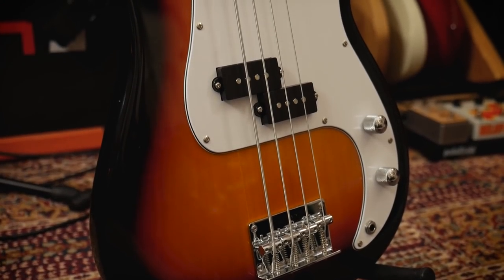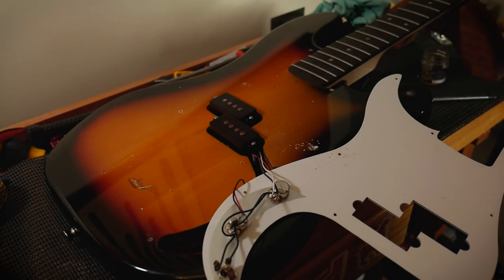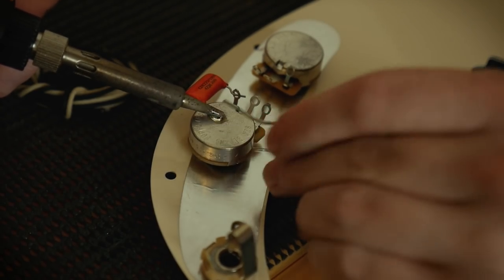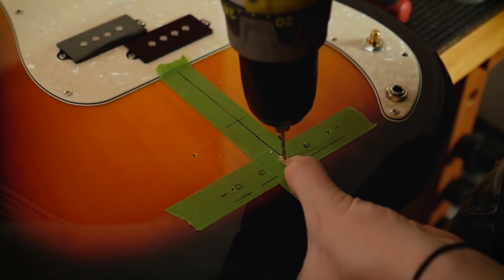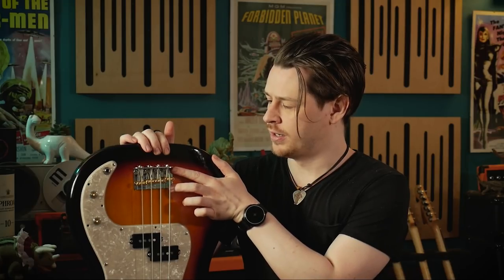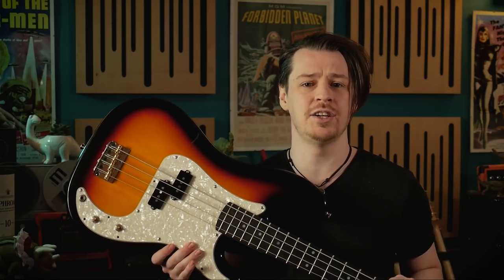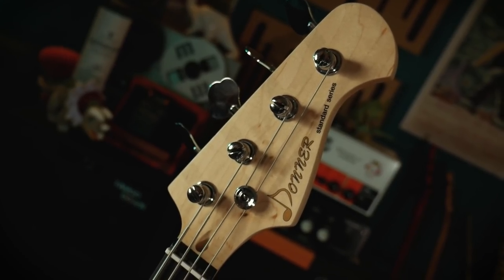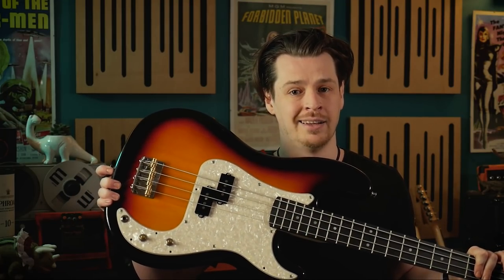Total Electronics OVERHAUL | P-Bass Upgrade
This affordable Donner P-bass is a well constructed instrument, but can it be made better with new electronics, a handwound pickup, and a brass saddle bridge?

Thanks to Alegree for supplying the wiring kit and pickguard for this project: